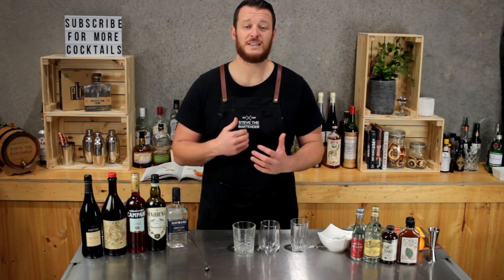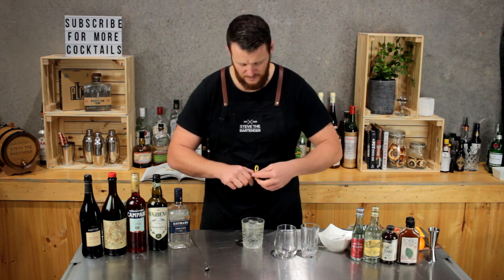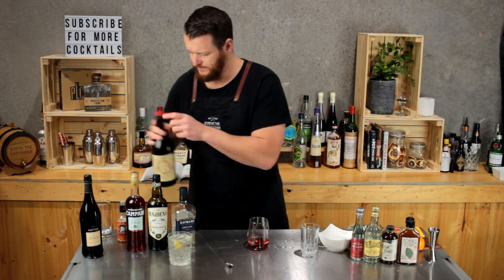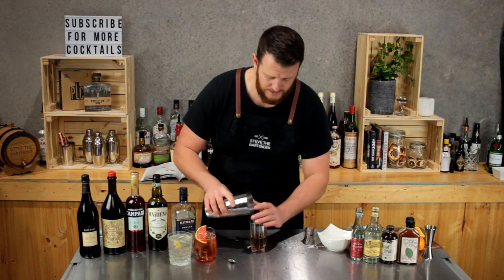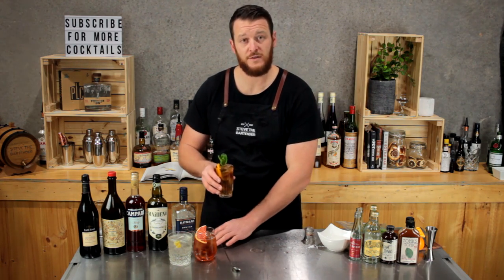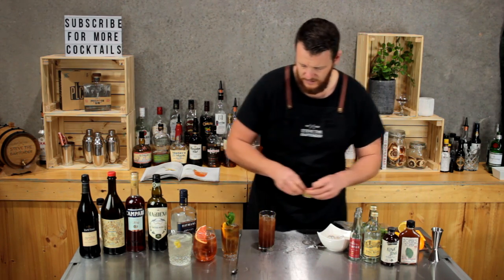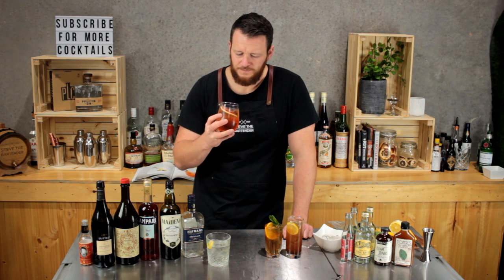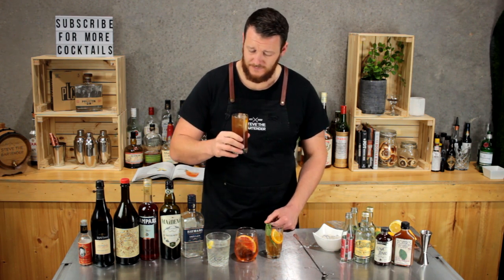3 x Refreshing Gin & Tonic Alternatives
Simon's Gin & Tonic
- Gin & Dry Vermouth

Italian Gin & Tonic
- Gin, Campari & Sweet Vermouth

Sherry & Tonic
- Amontillado Sherry, Sugar, Orange Bitters